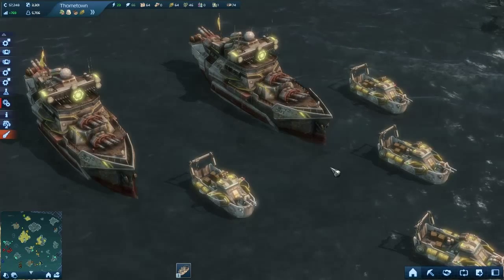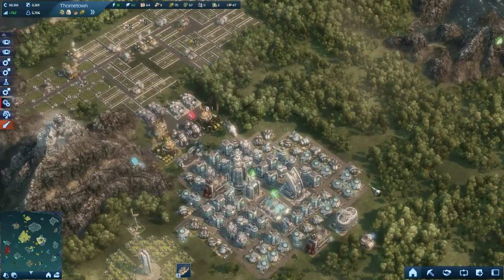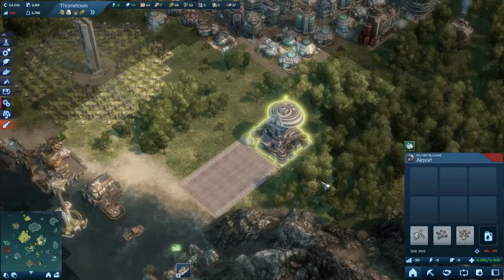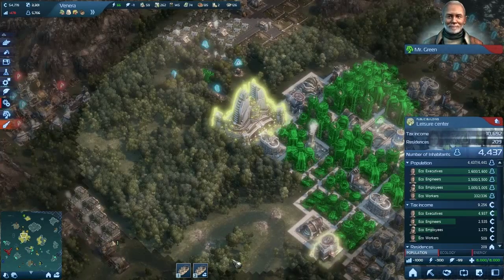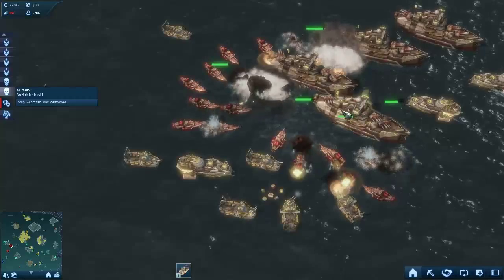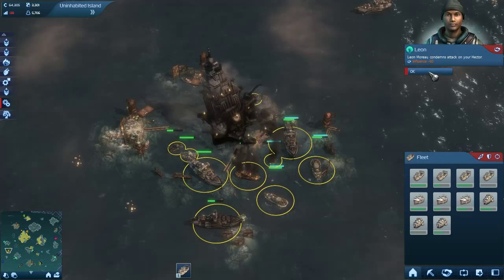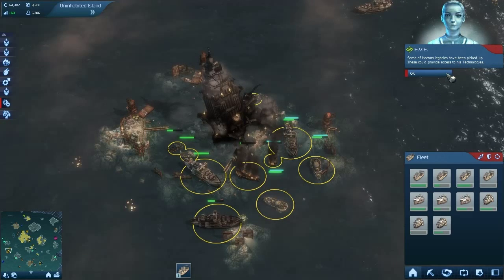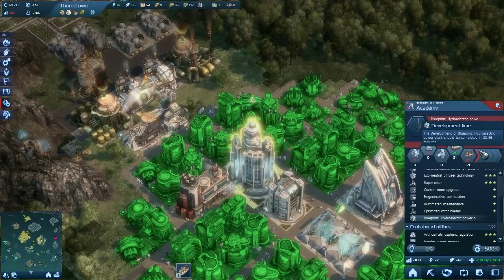Let's Play: Anno 2070 Ep 11 - War is Upon Us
We face off with Hector the pirate.